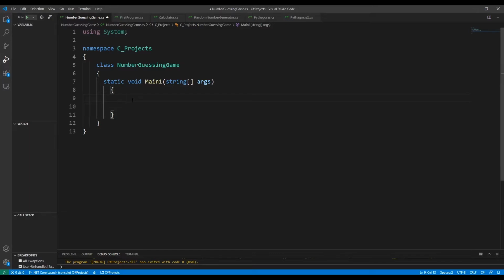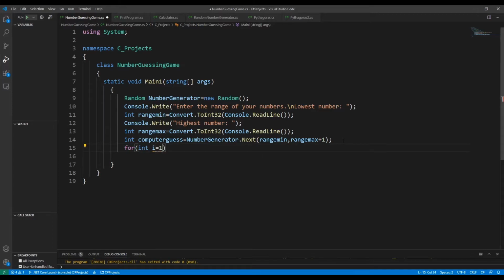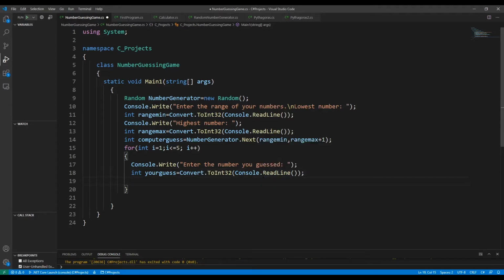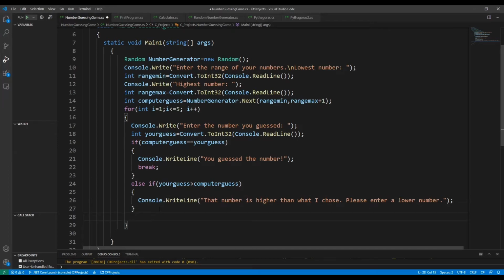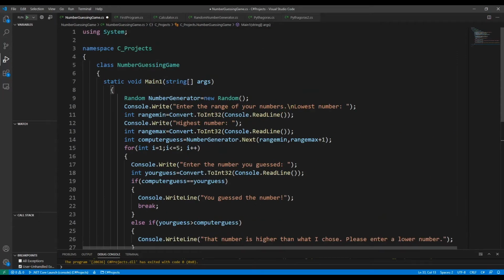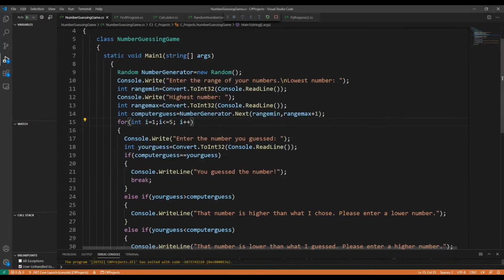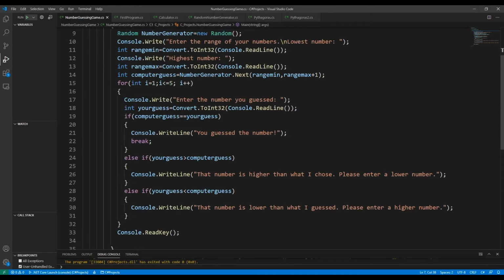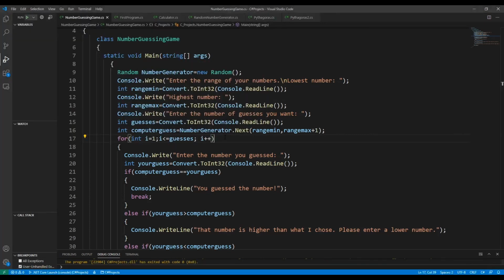How To Create A Number Guessing Game In C#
Hi, guys in this video I will be showing you how to create a number guessing game in C# which uses the random number generator inside of it to allow the user to change the difficulty by altering the range of their highest and lowest number. I've added a line which allows the user to change the number of guesses that they can have and you will see how I use a for loop to do that in the video.

If you also want to see how to make your own random number generator in C# then check out this video:
And if you want to see your random number generator work in Python then check out this video: